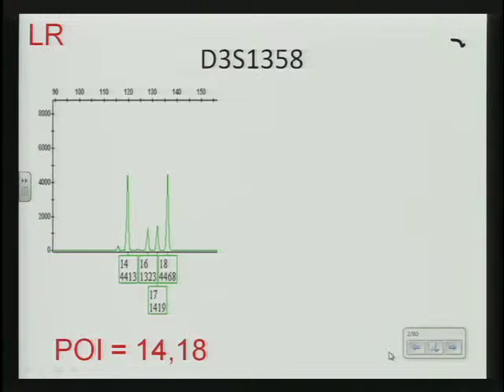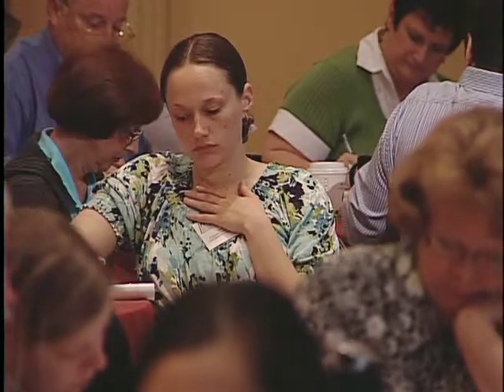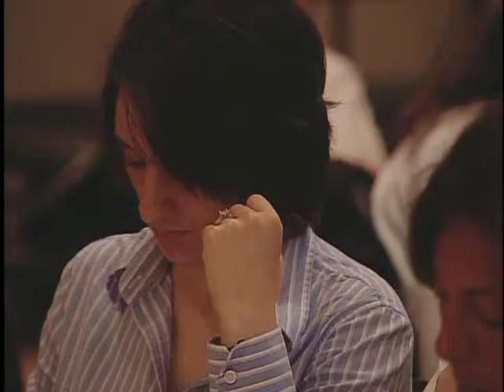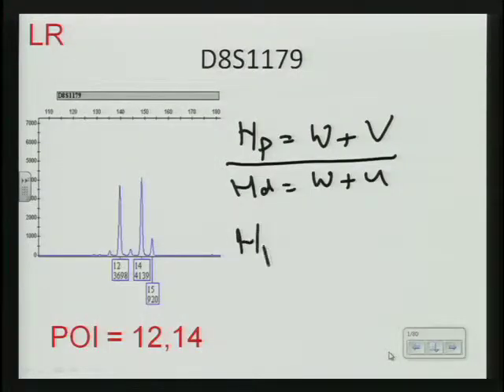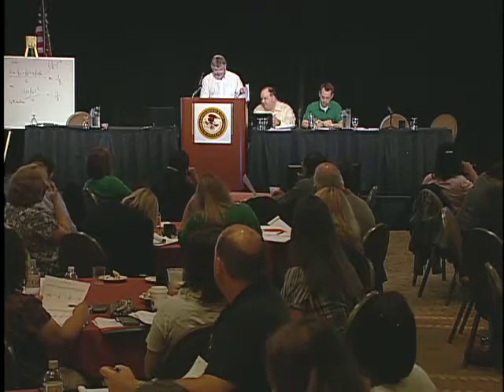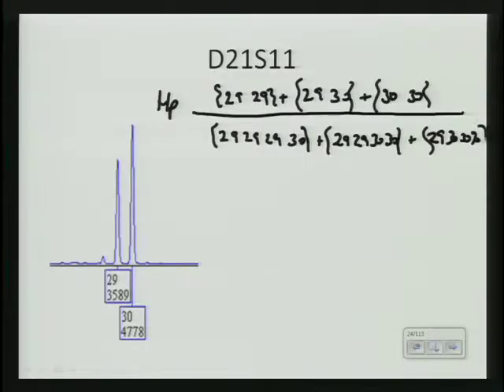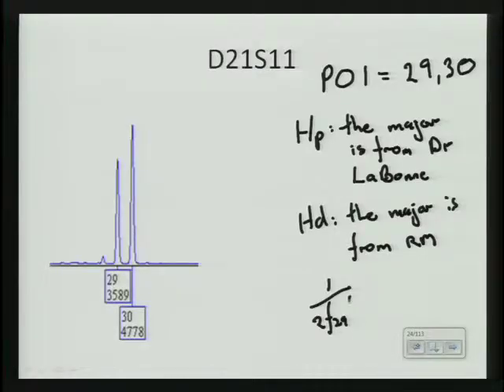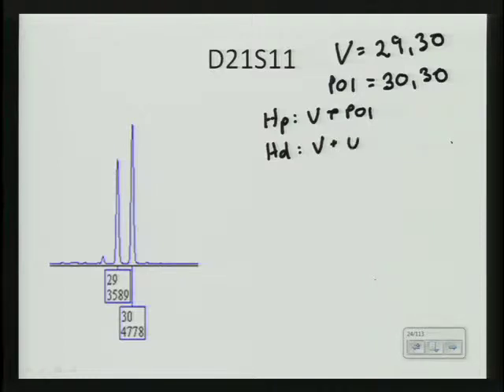DNA Mix. Int. 2011 : Practicals Block1 pt.4